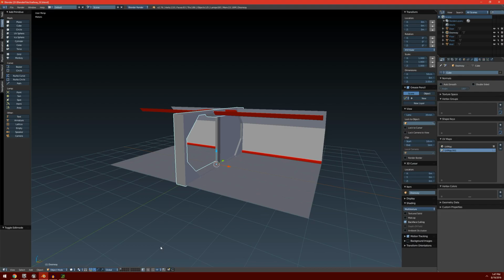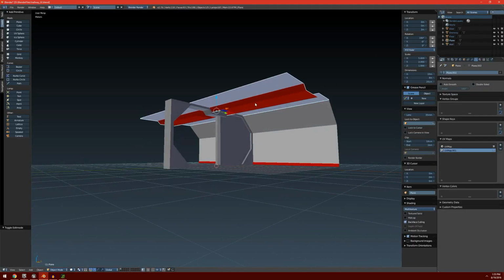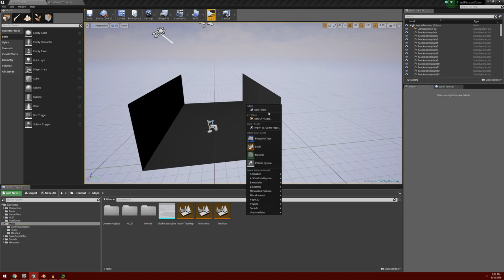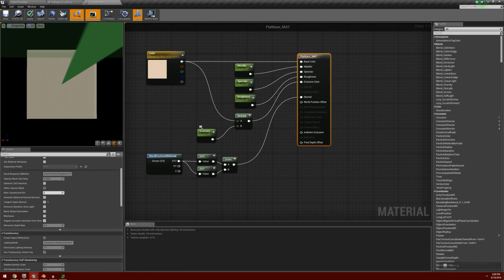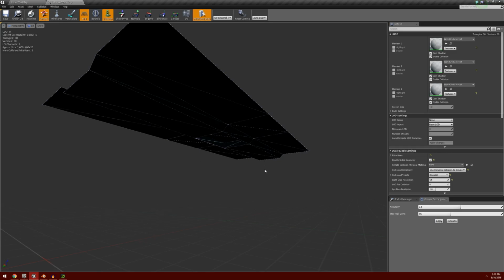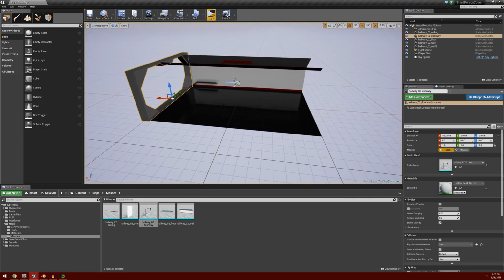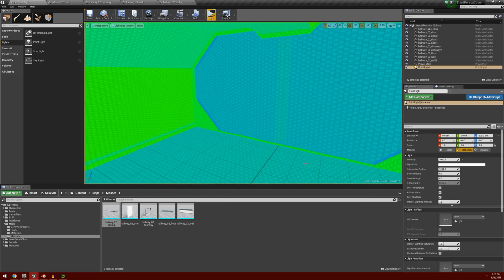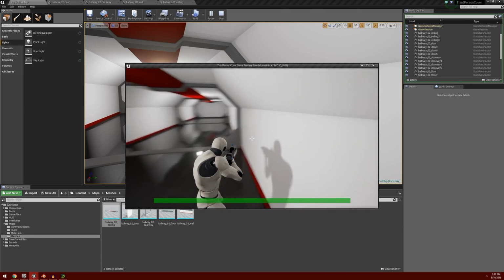UE4 Third Person Cover Shooter - 31 Building a Hallway Pt2 Into UE4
In this video we import our assets over to Unreal Engine, configure them and set up materials.